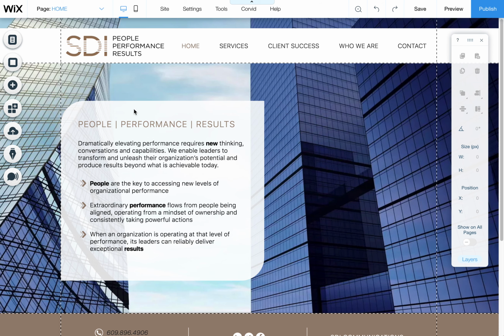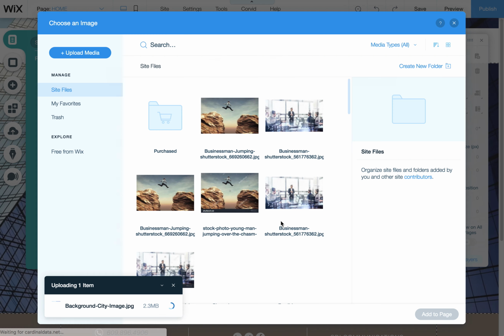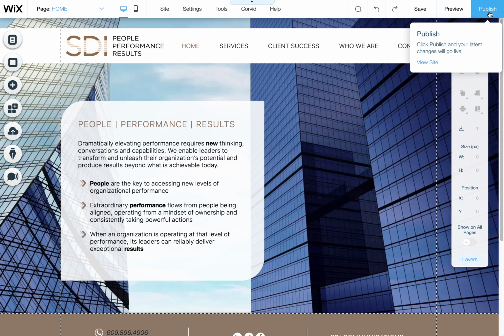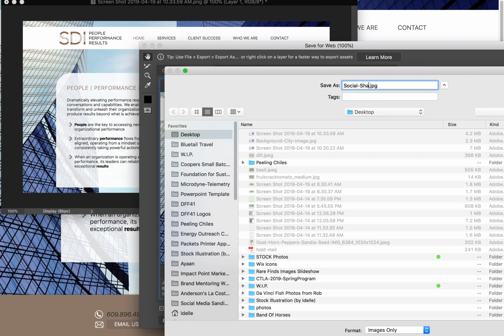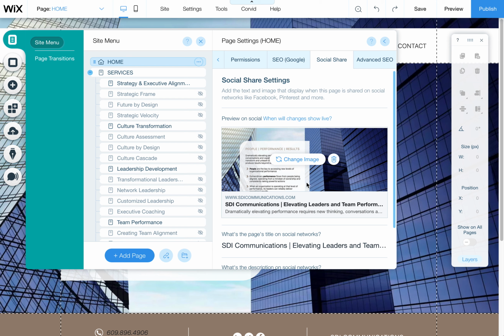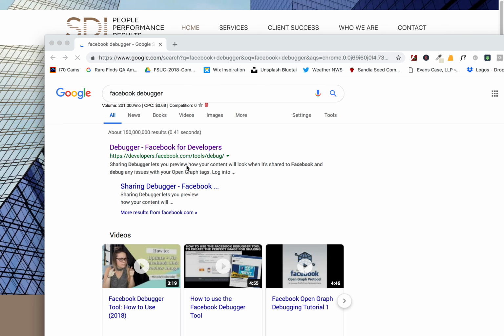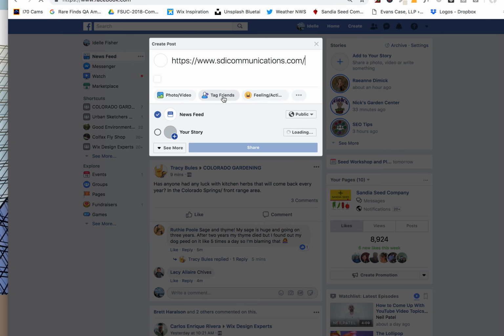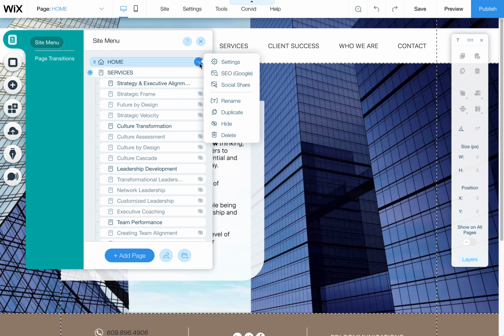Wix Facebook Social Share Image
Here is how you can customize the image that shows up when you share any page URLs from your Wix website.